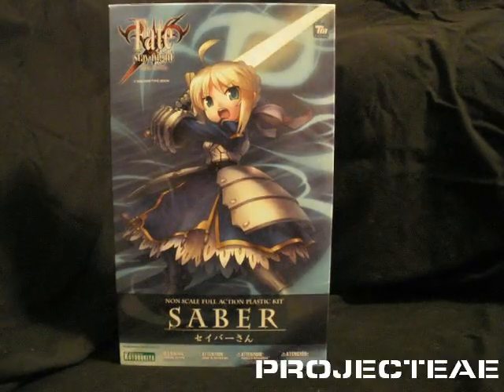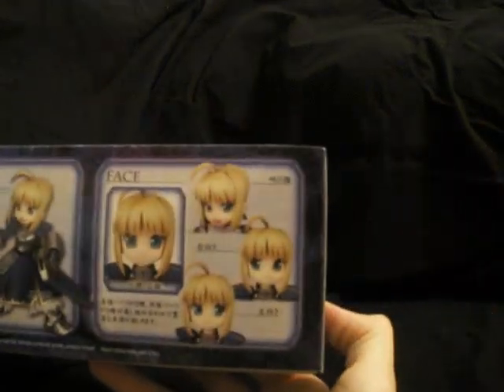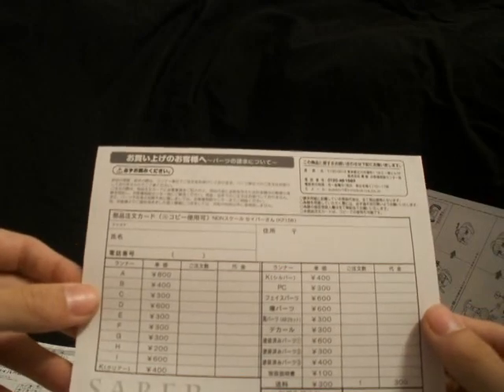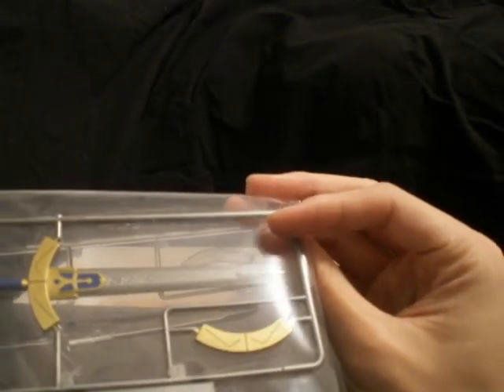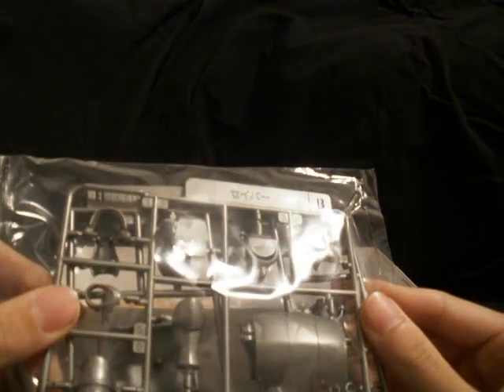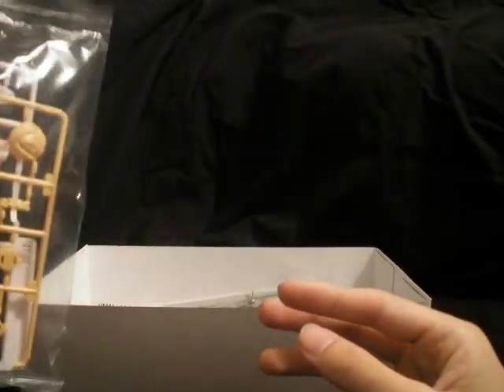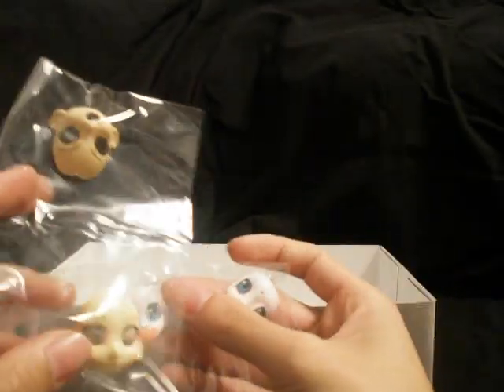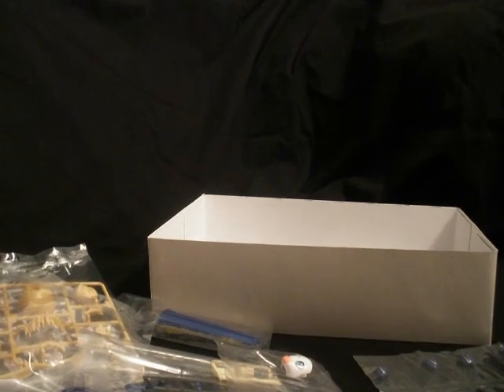Kotobukiya Fate Stay Night Saber Kit Unboxing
I didn't plan on doing this unboxing, but after skimming the contents alittle, I just had to do it. This kit looks really great based on whats been prepared. Totally looking forward to the build. For more pictures and info on the builds or other projects, check out the blog as usual: projecteae.blogspot.com